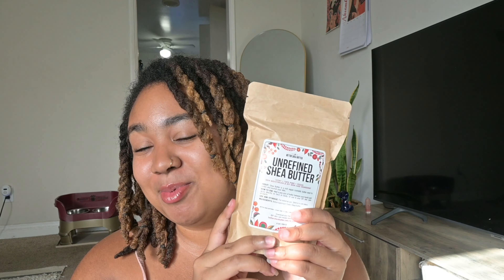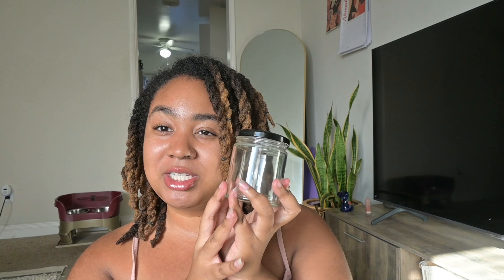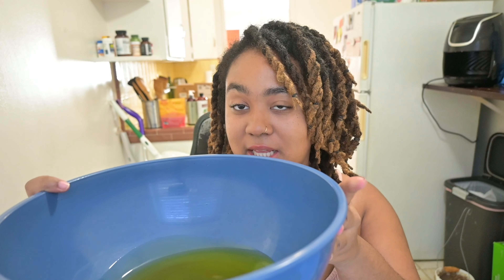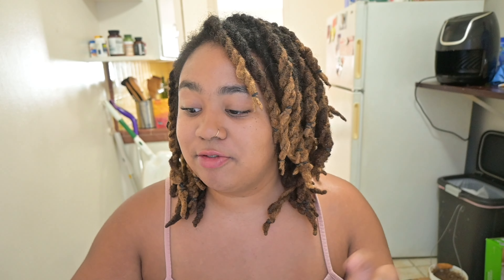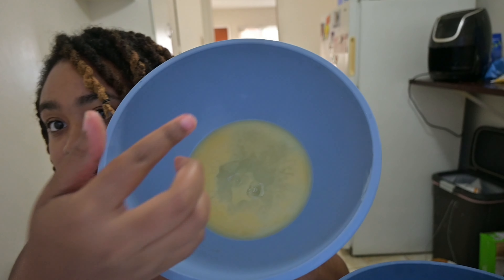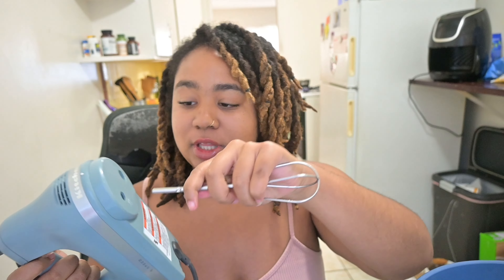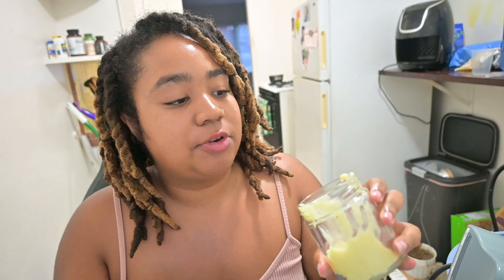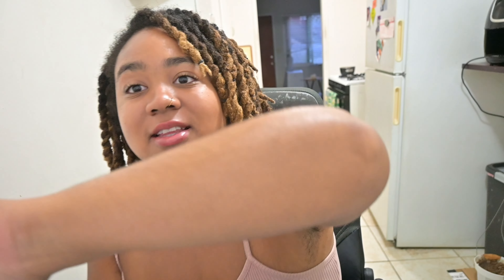DIY WHIPPED SHEA BUTTER W. HERBAL INFUSIONS | FOR DRY SKIN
Hello, my beautiful friends! Today I’m sharing my DIY Whipped Shea Butter Recipe. I’ve been making shea butter since high school because of how much fun it is and because I love to know what ingredients are in my products.

Products mentioned:

Shea Butter

Mango Butter

Glass Jars -

Double Boiler

Jojoba Oil

Sweet Almond Oil